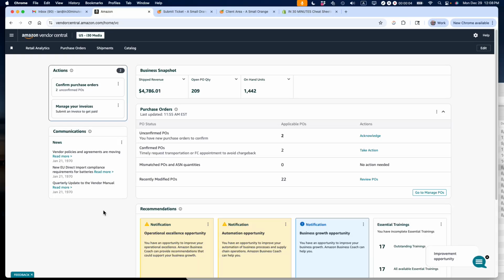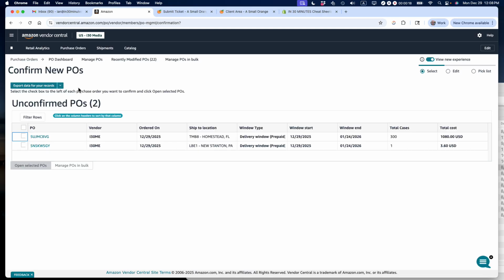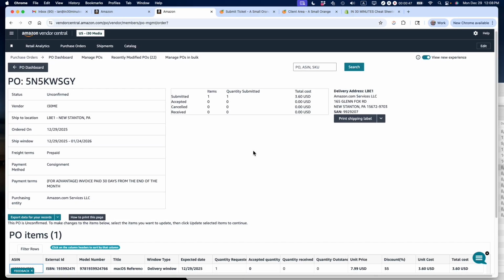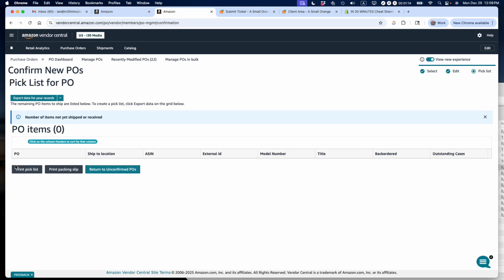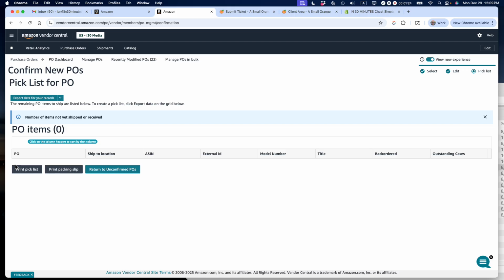Amazon Vendor Central: How to cancel a purchase order for books, step by step